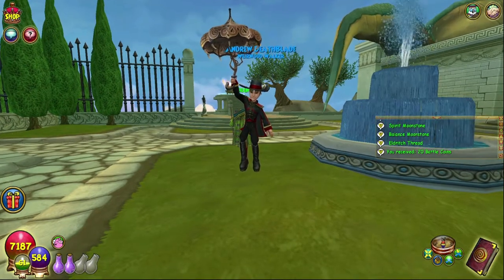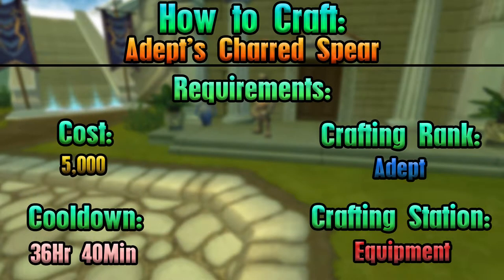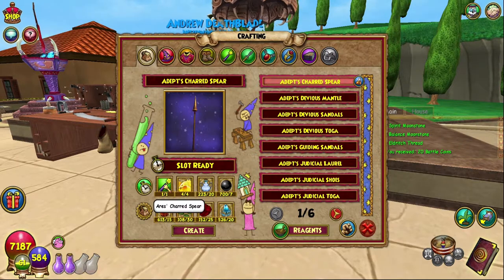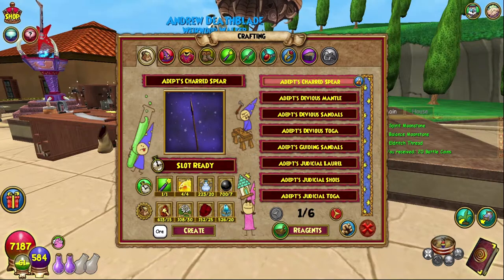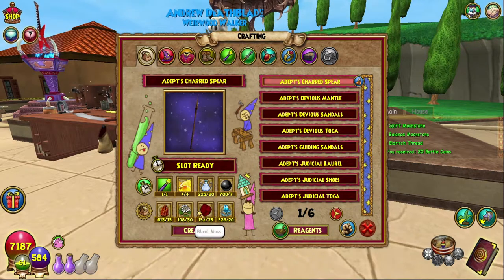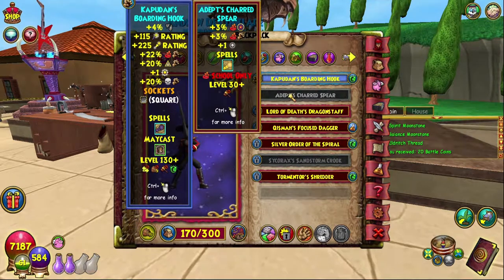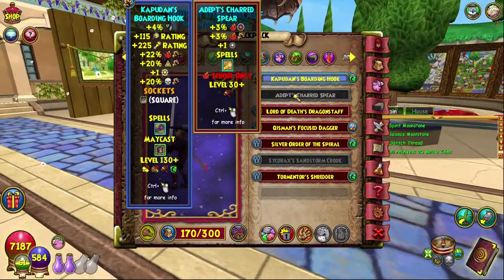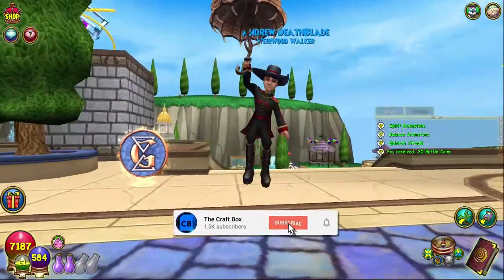Wizard101 Completionist Crafter #89 | Adept's Charred Spear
Wizard101 Completionist Crafter #89 today we craft the Adept's Charred Spear

Support me! ►